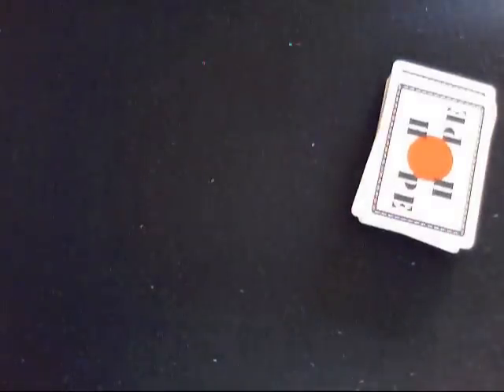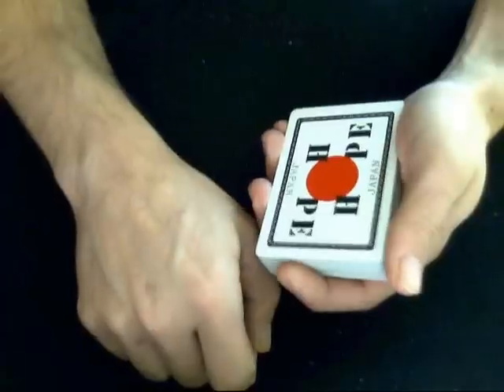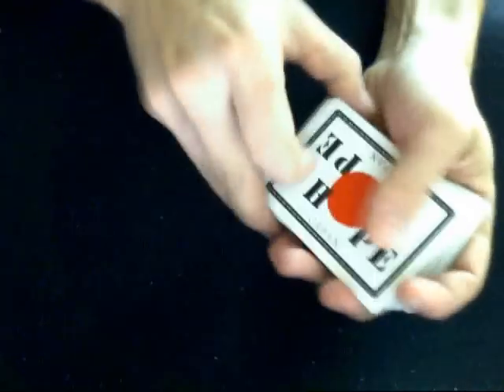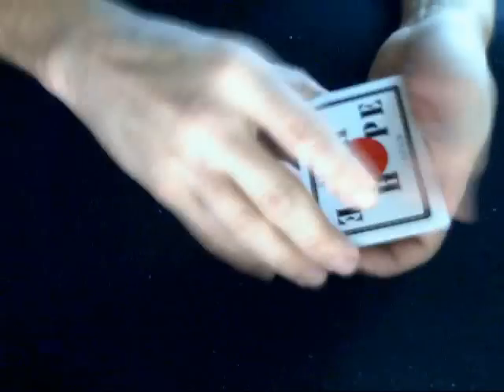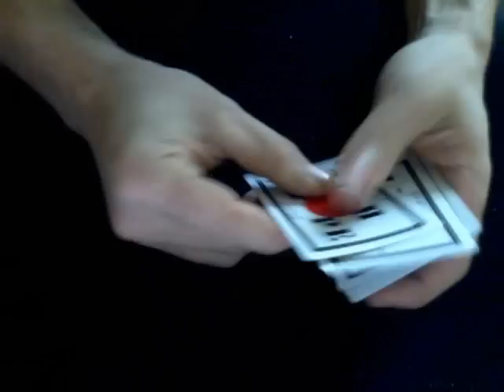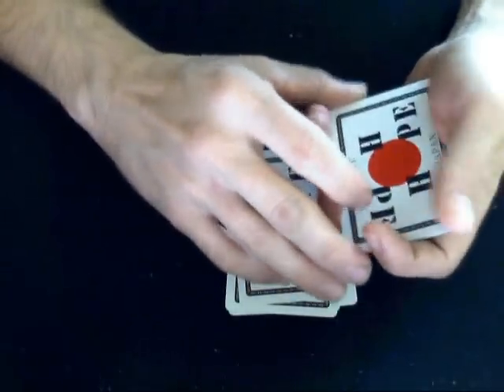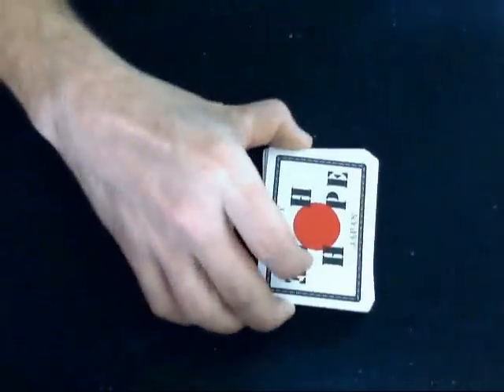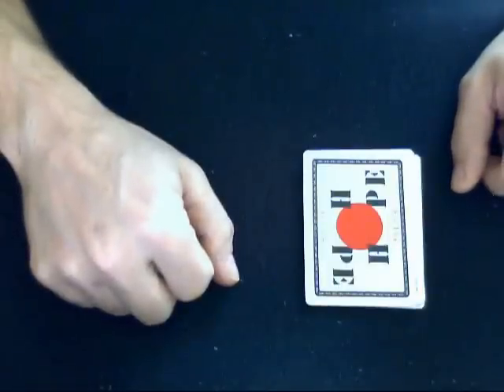Interactive 9 Card Trick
A trick that I saw on the Shawn Farquhar dvd I recently. Let me know if I got your card right or not as this may or may not work all the time.